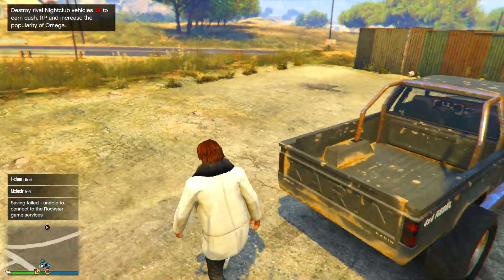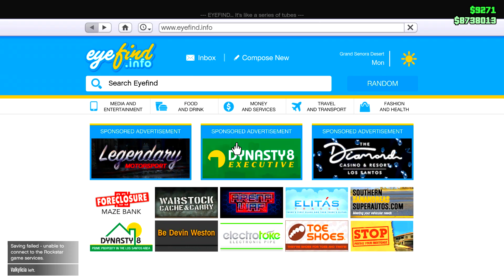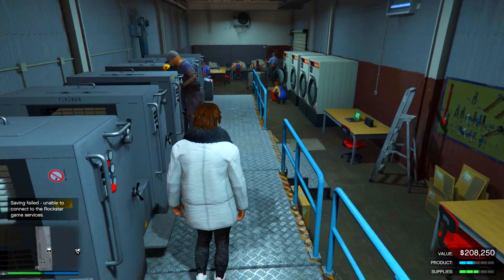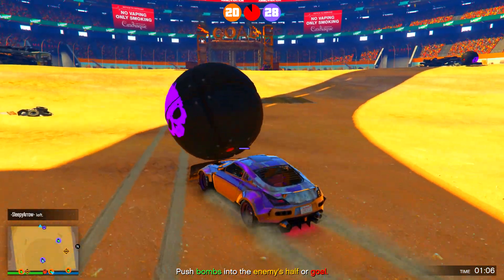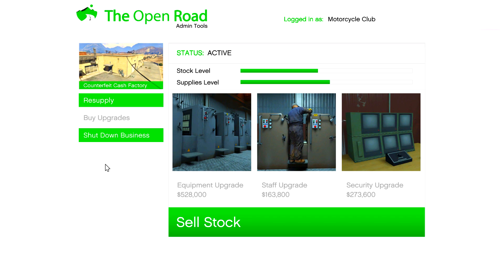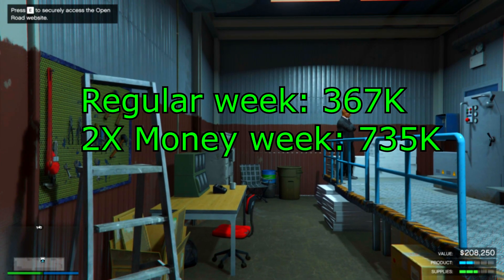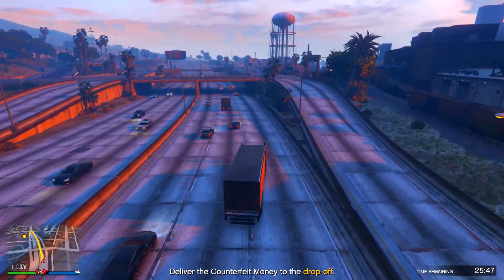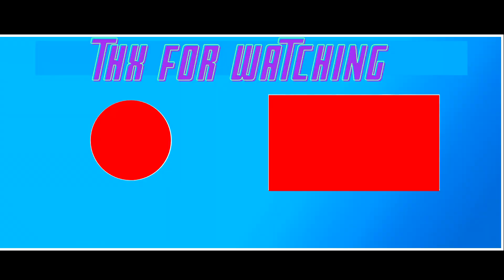GTA 5 Counterfeit Cash Solo Business Guide - Selling Counterfeit Cash Solo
The Counterfeit Cash is a amazing business to make money with in GTA 5 Online and you need to have the Counterfeit Cash because Counterfeit Cash is a great business. Counterfeit Cash is very good for beginners to make money and Counterfeit Cash is a very good passive income. So buy the Counterfeit Cash business.

TimeStamps:
0:00 Best Location
1:20 Cash factory guide
1:54 Ressuply
2:34 Business Upgrades
3:38 Counterfeit Cash Guide
3:53 Selling Cash Factory SOLO